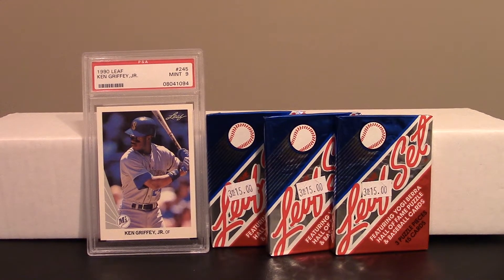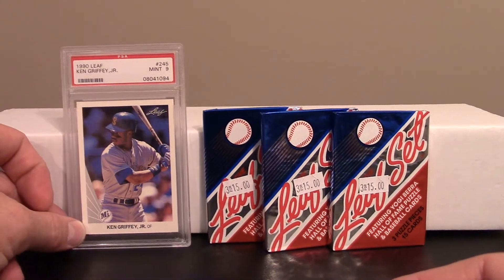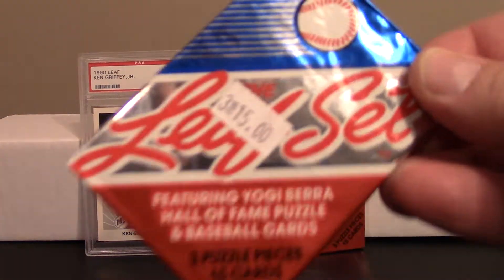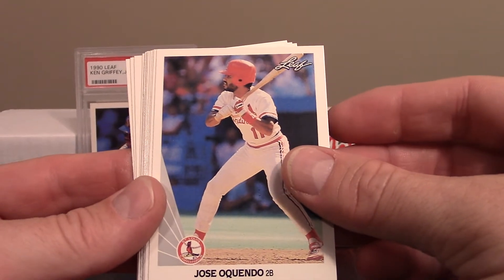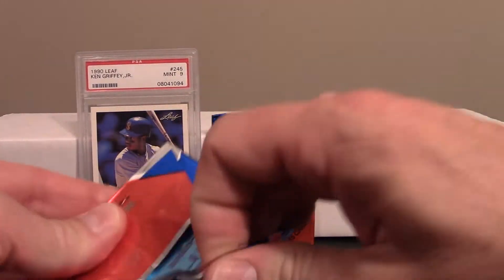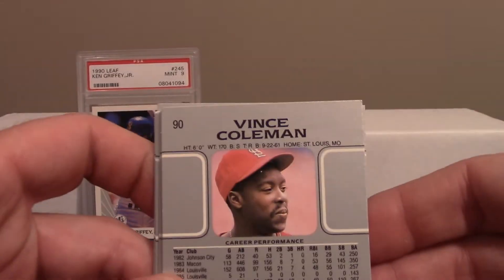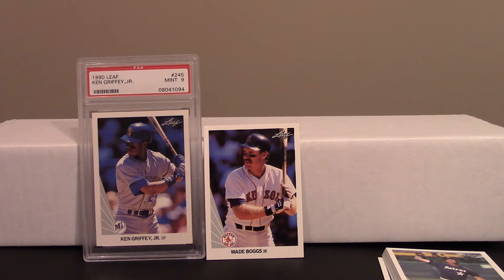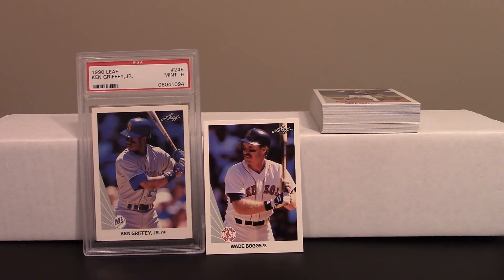Ripping Some 1990 Leaf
In this video, I go on a hunt for Frank Thomas.  Please watch the video to see what I pulled and let me know how I did in the comments below.